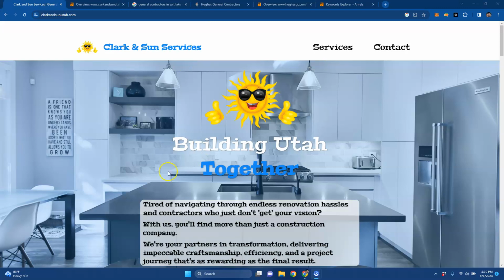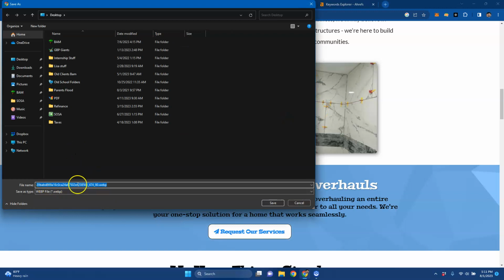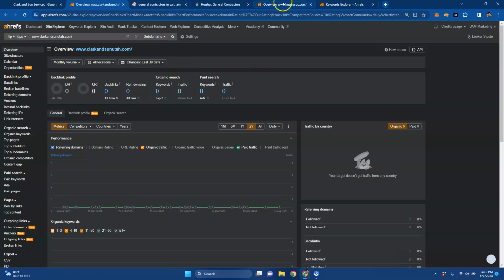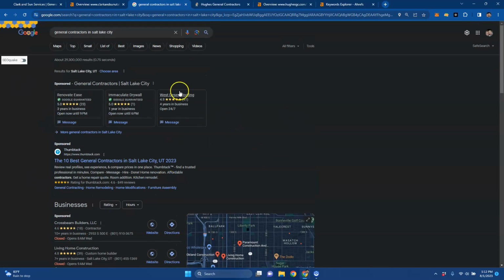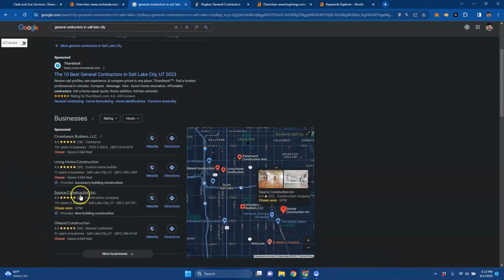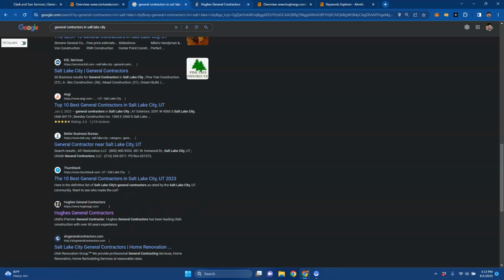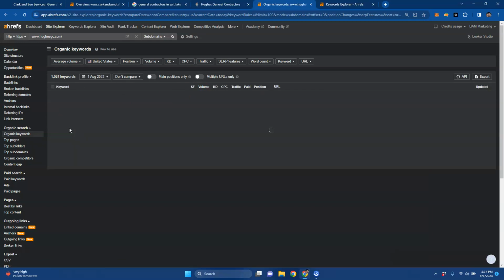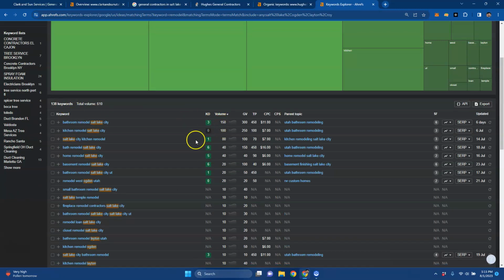Clark & Sun Services - General Contractor in Roy Utah